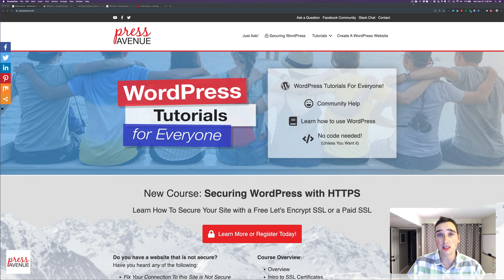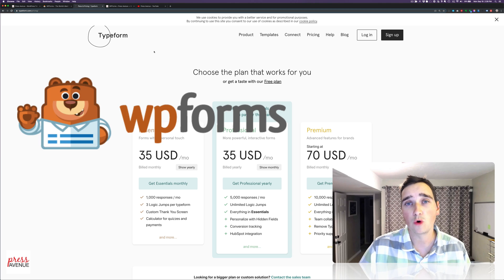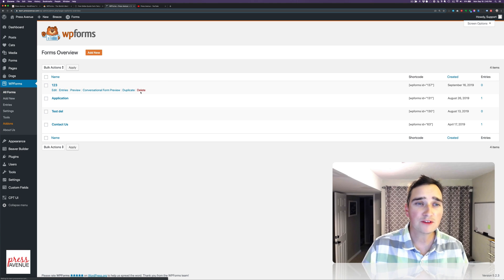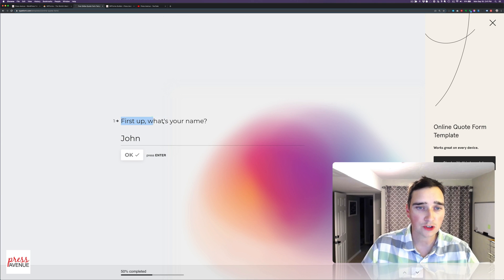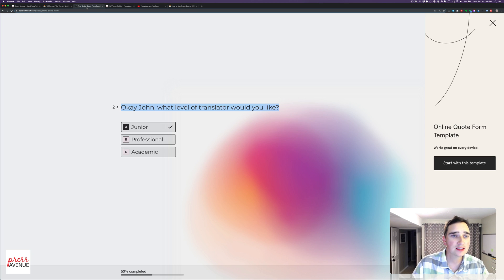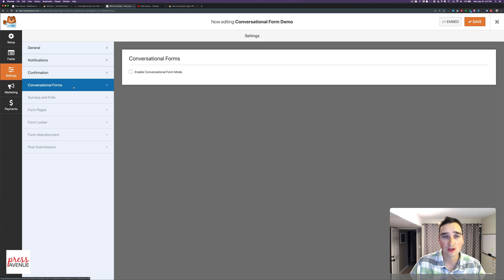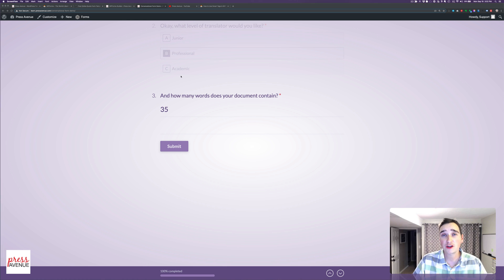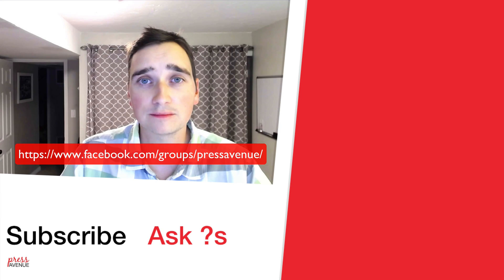WPForms Conversational Forms - WordPress Tutorial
WPForms Conversational Forms

Conversational forms allow you to turn your form content into a more engaging way for your users to interact with your content. We all want more engagement and for people to actually fill those forms out and this is a great way to get it. Full blog post here:

⏱️ Timestamps ⏱️
00:00